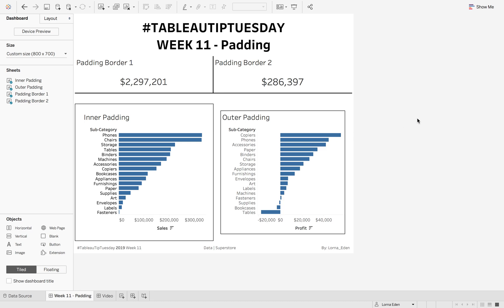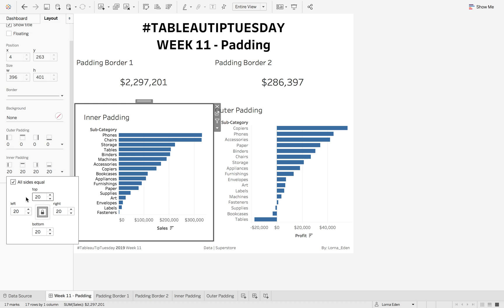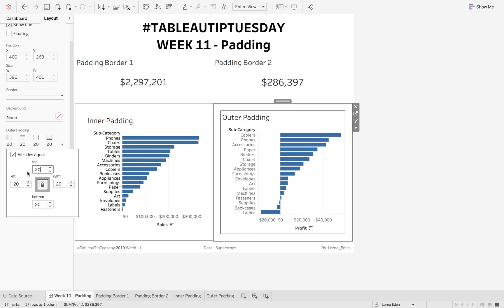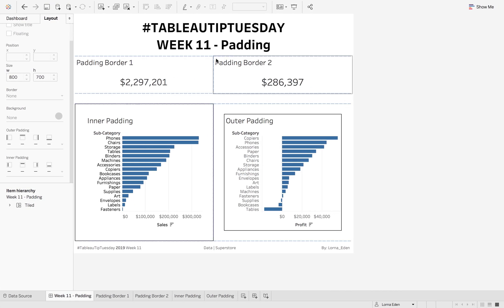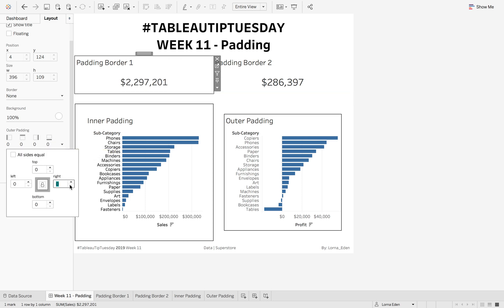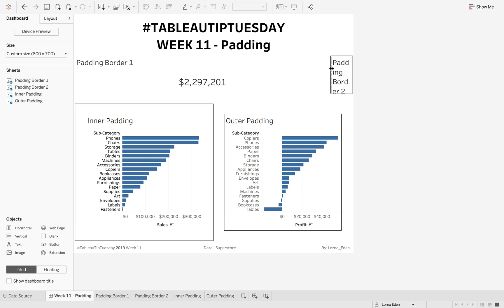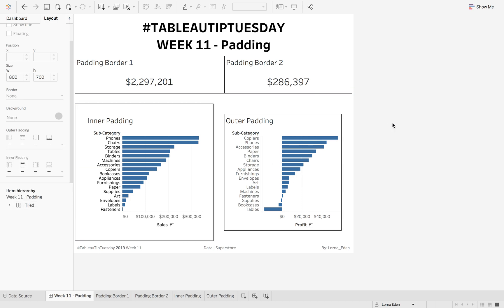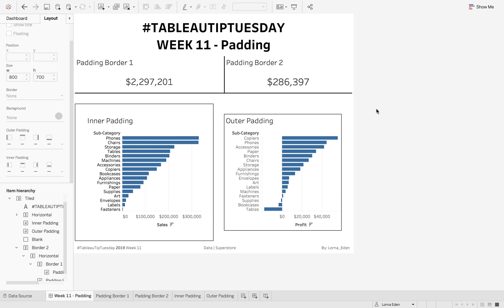What's the difference between inner and outer padding on a Tableau dashboard?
In this video, Lorna shows you how inner and outer padding works for objects you place on Tableau dashboards.